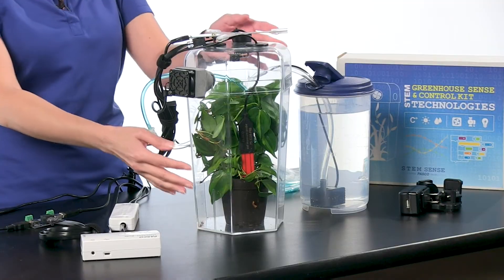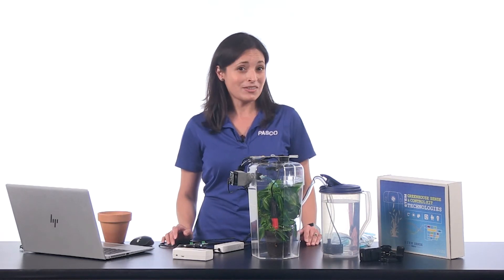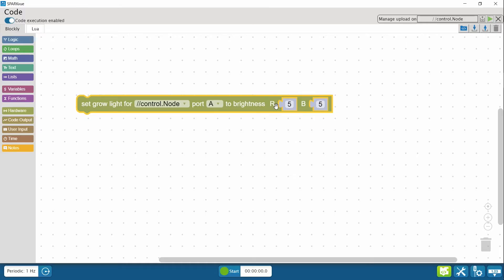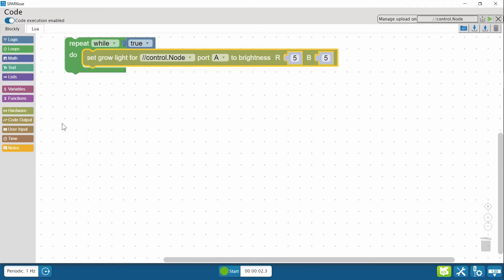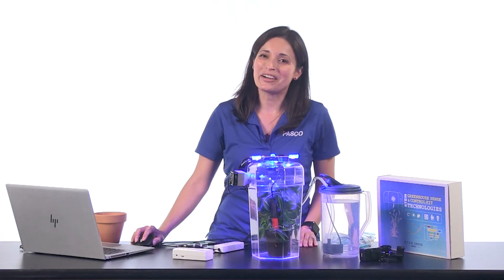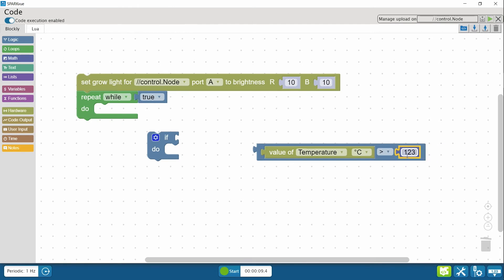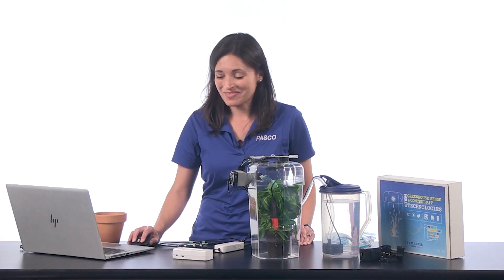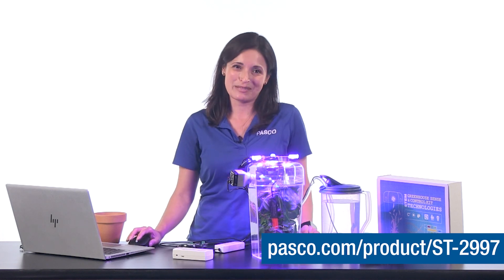Greenhouse Sense & Control Kit | Get Started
Discover what's included in the PASCO Greenhouse Sense & Control Kit (ST-2997) and how to control it with Blockly programming, embedded in PASCO's software.